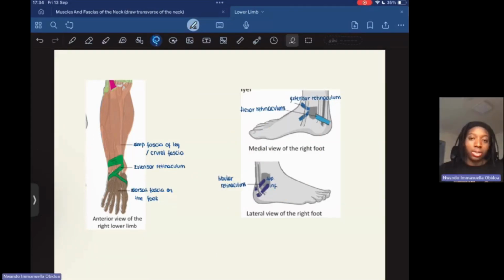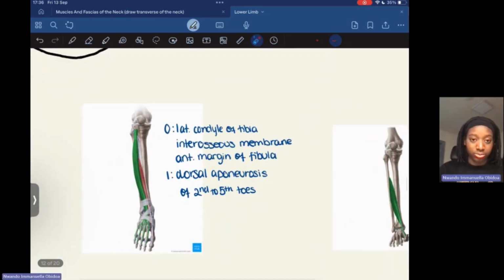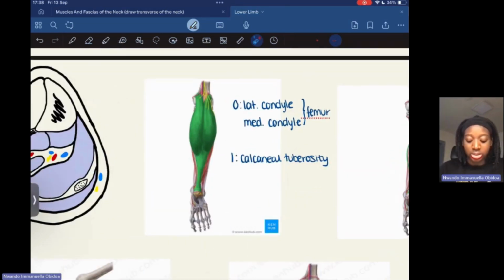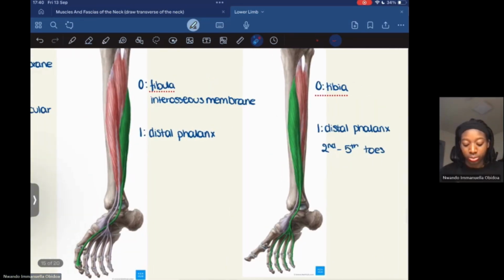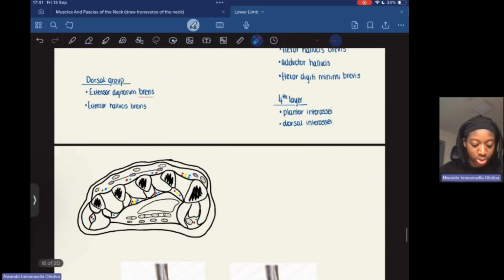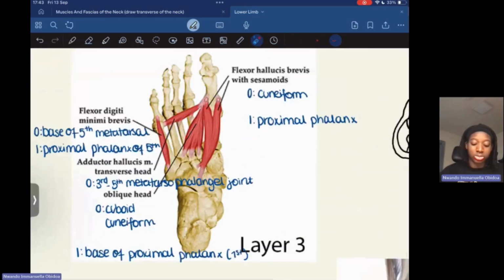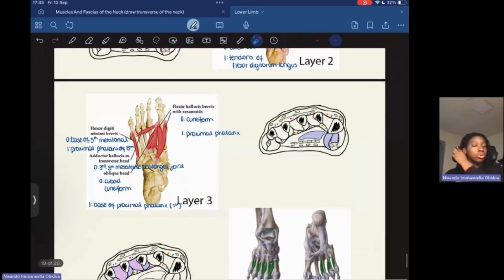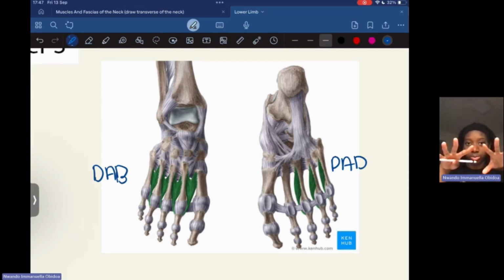31 - Muscles, fascias and compartments of leg and foot (draw transverse sections)